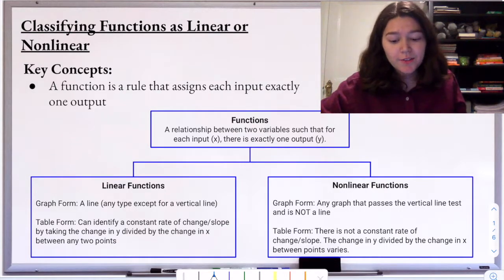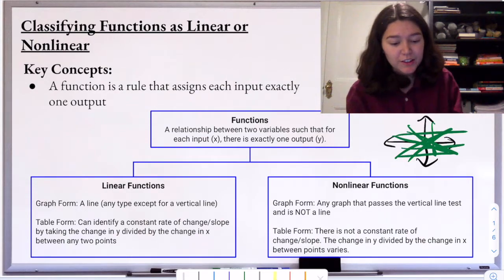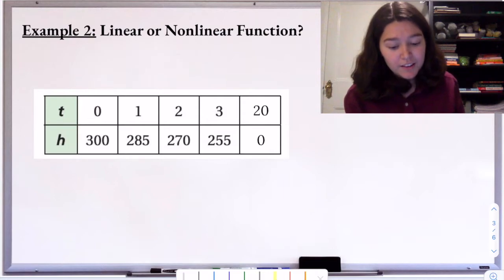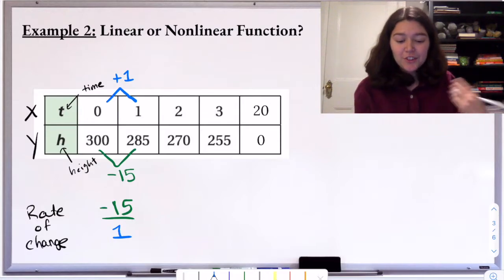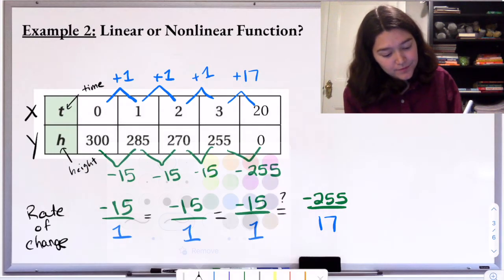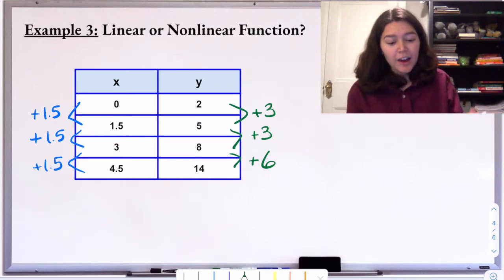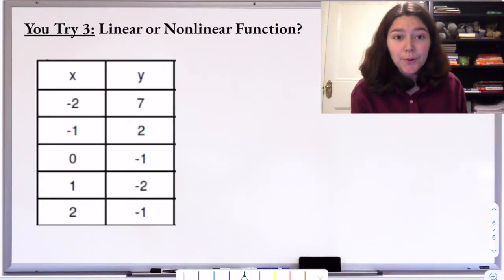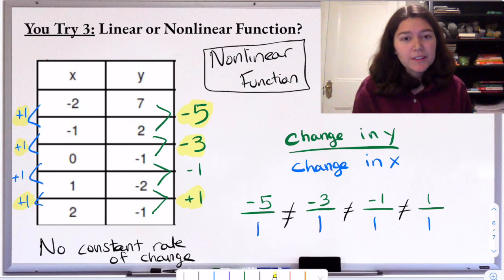Classifying Functions as Linear or Nonlinear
8th Grade Common Core Math